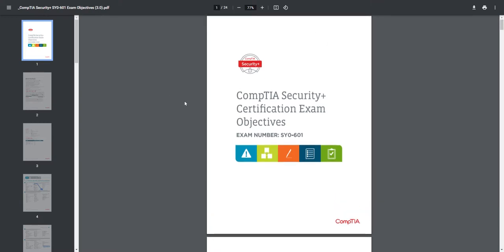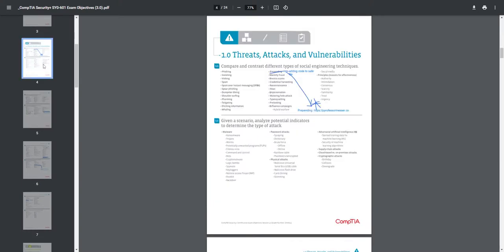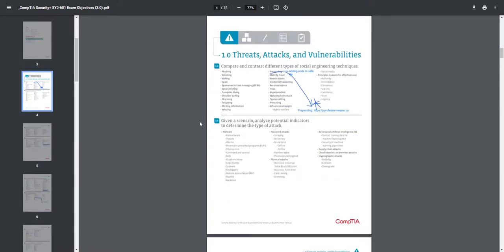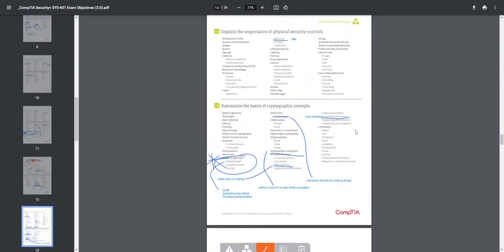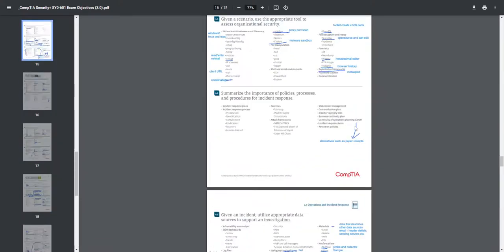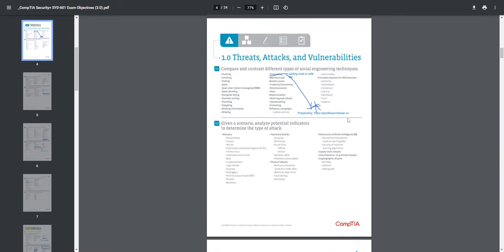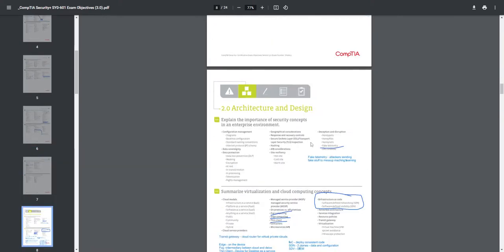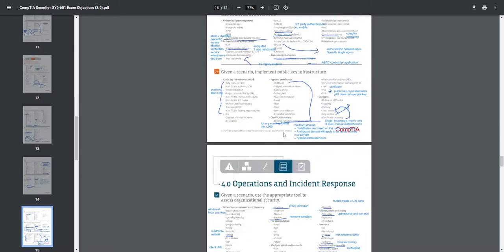The best approach to ensuring readiness security+